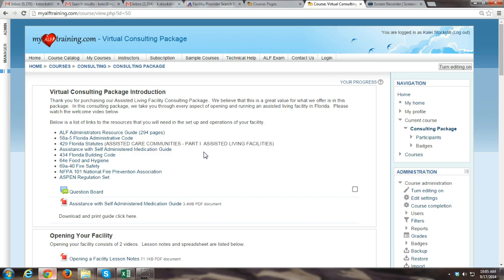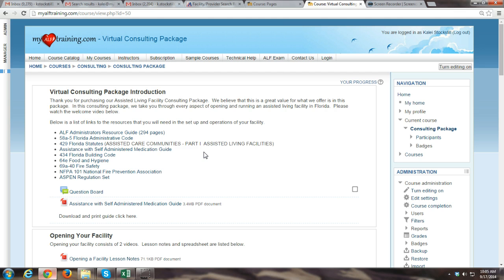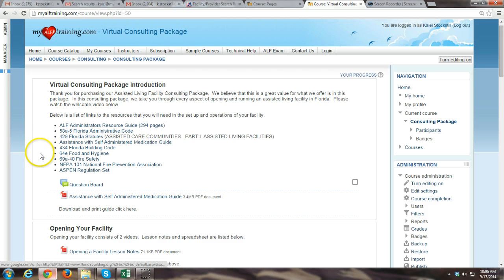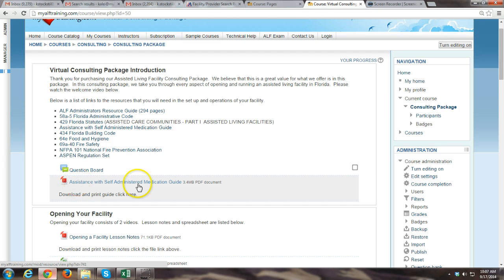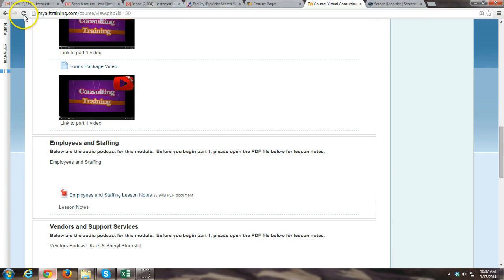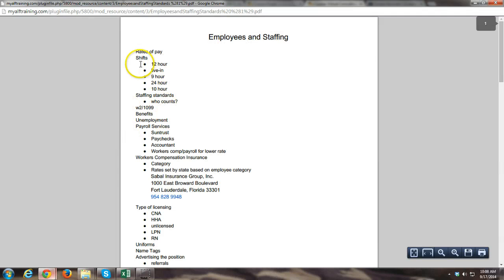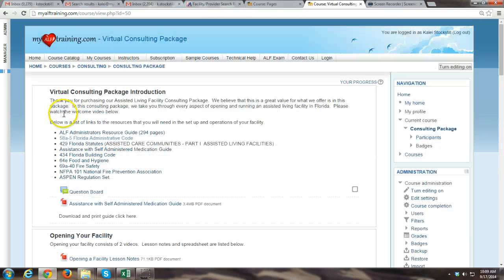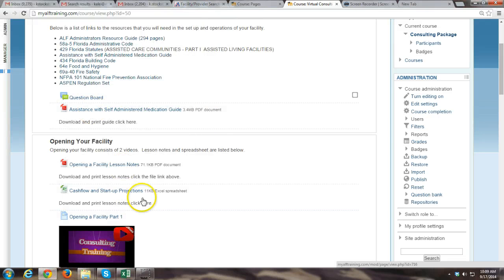ALF Consulting Package Tutorial